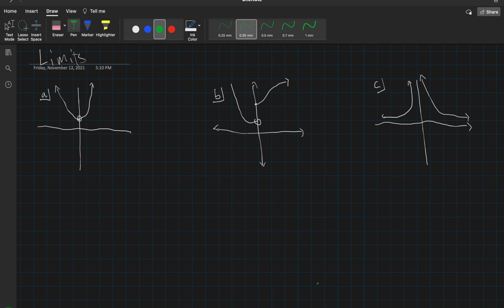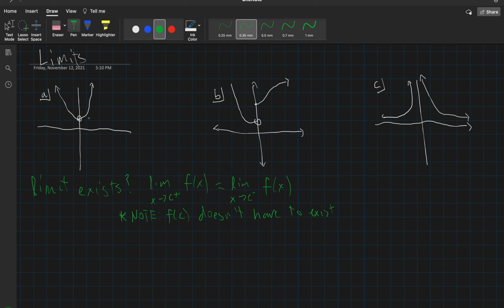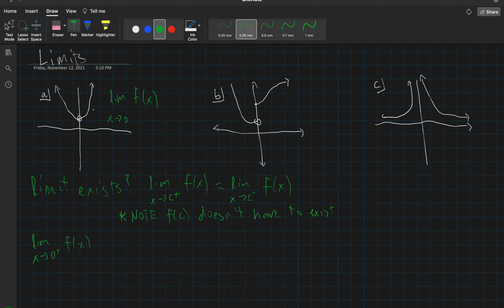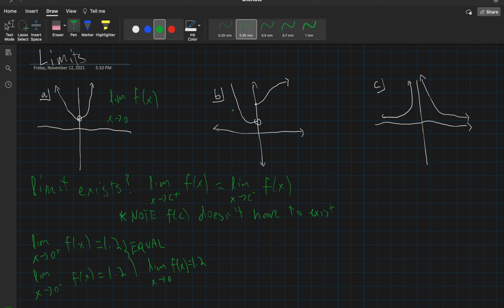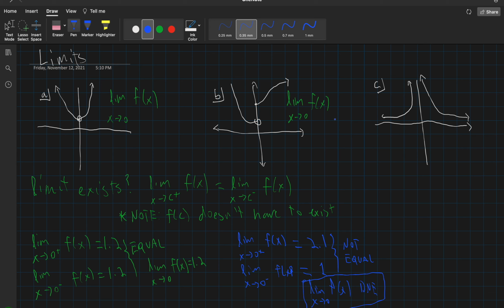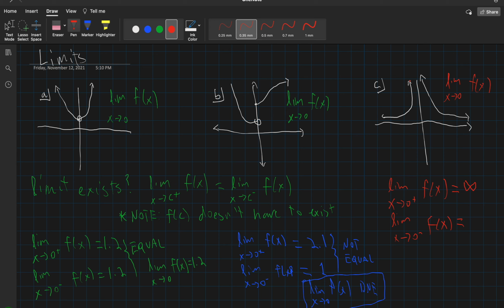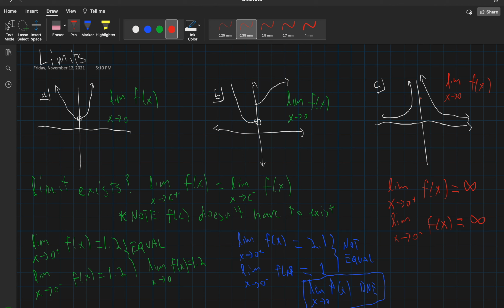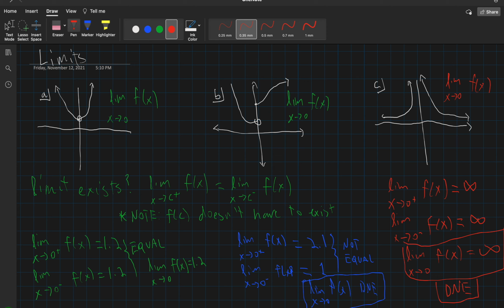Calculus I - Limits Examples 1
Some basic examples to help us begin to refine our thoughts about limits.